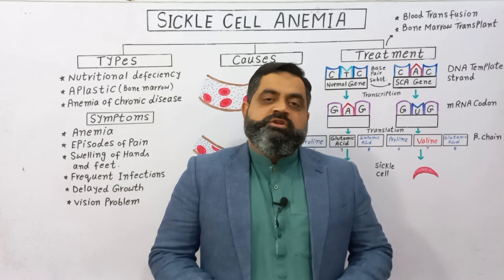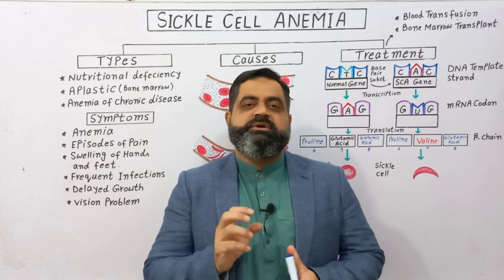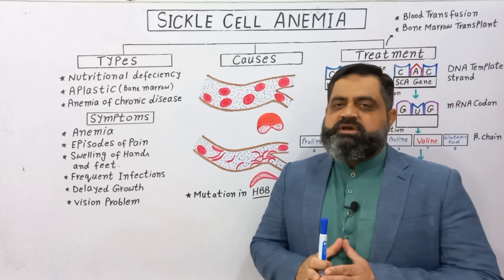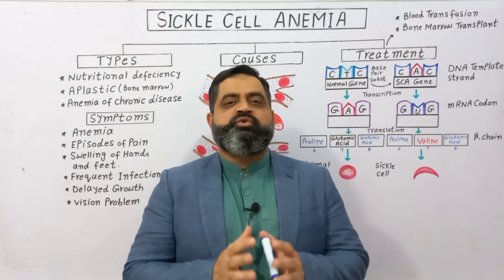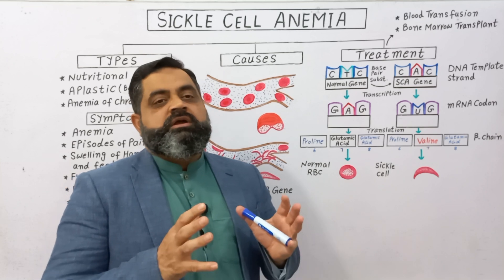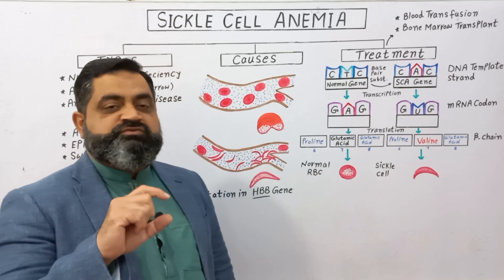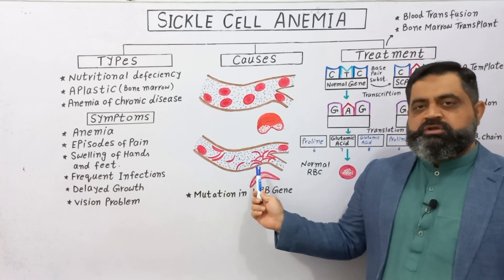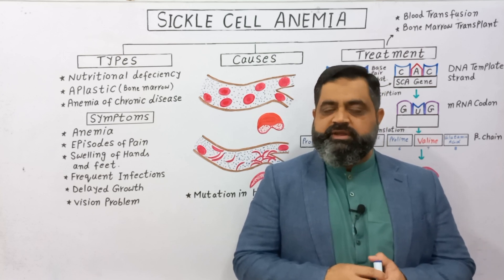Sickle Cell Anaemia English Medium @prof.masoodfuzail | Sickle cell Disease | Types of Anaemia